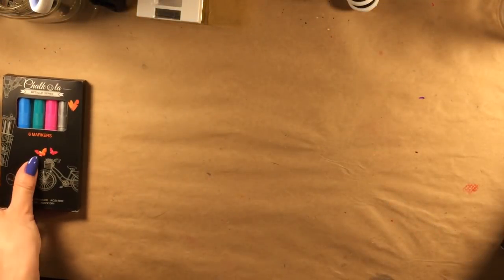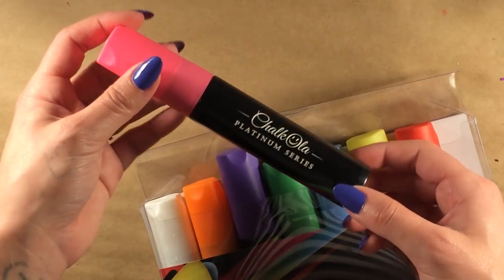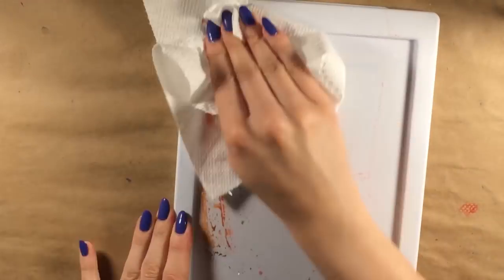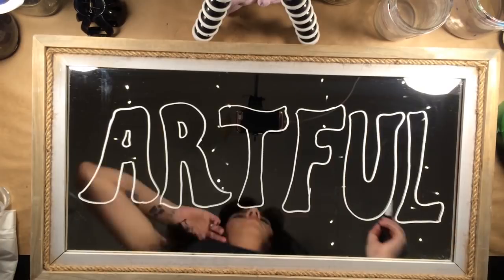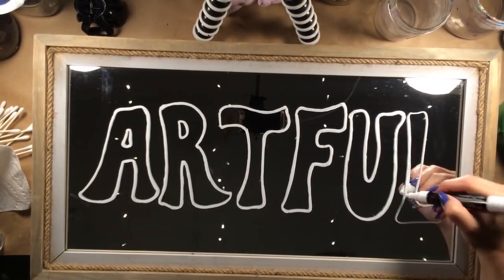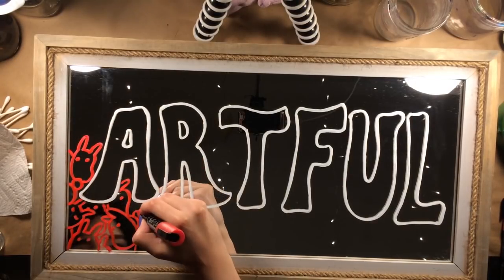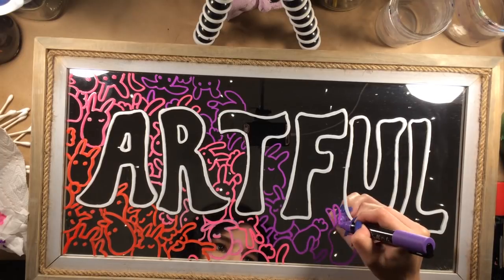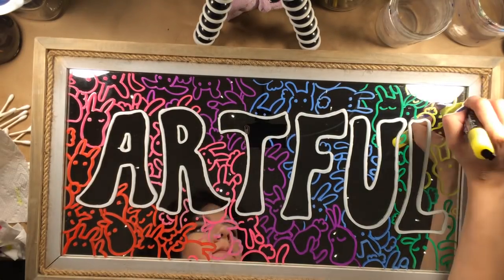Chalkola Chalk Marker Review | Artful Reviews | Emily Artful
Sorry for all the PR/Review videos lately! I've been trying to diversify my channel as well as give my creative side a break! I had a lot of fun making this video, actually, and ended up loving playing around with these markers!! Next week is a SKETCHBOOK STORYTIME!